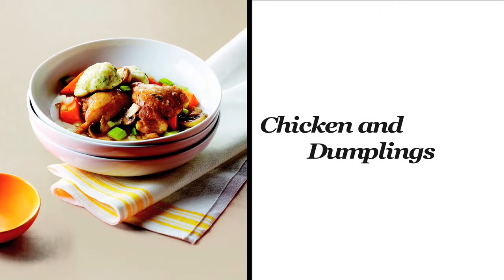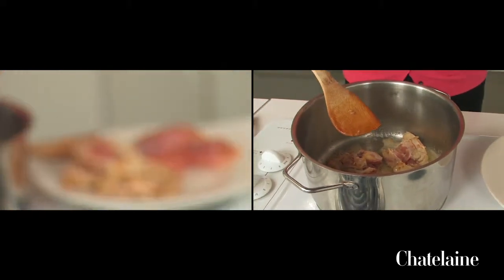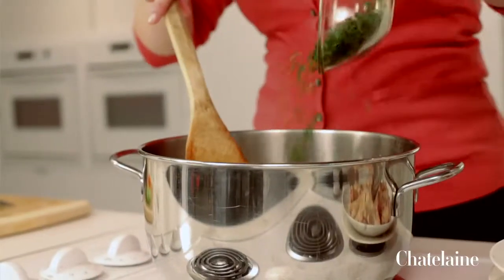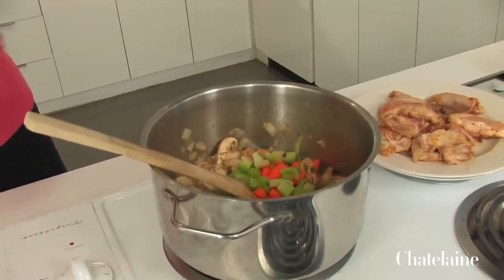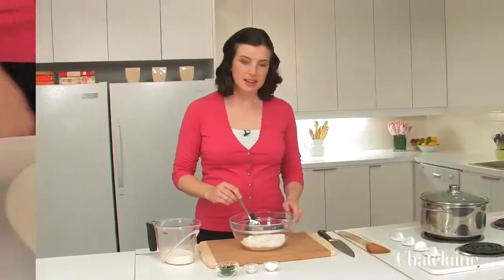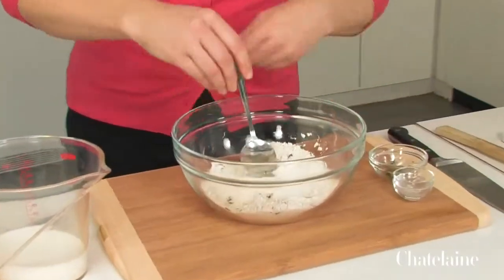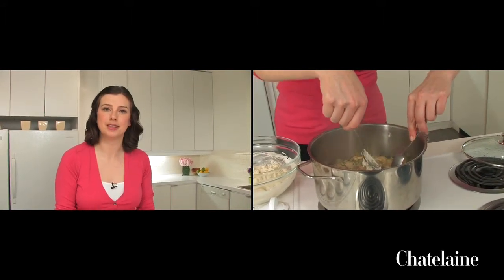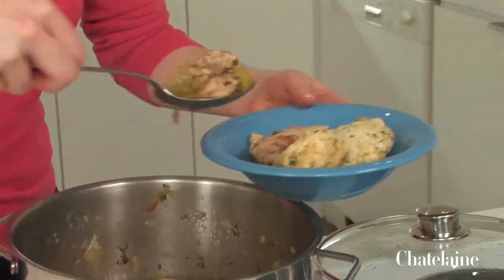Chicken and dumplings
Food editor Claire Tansey creates a delicious and comforting one-pot dinner of hearty chicken soup and dumplings.